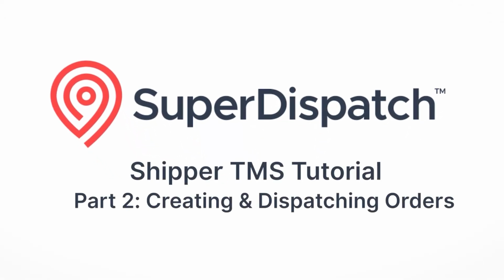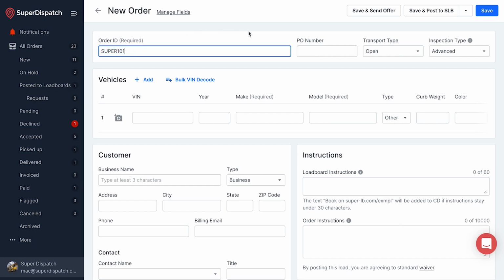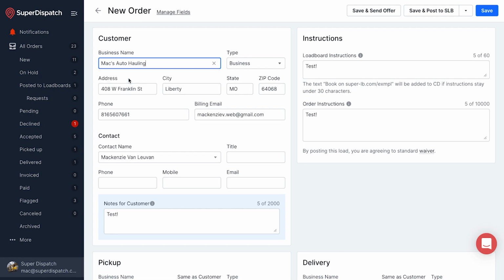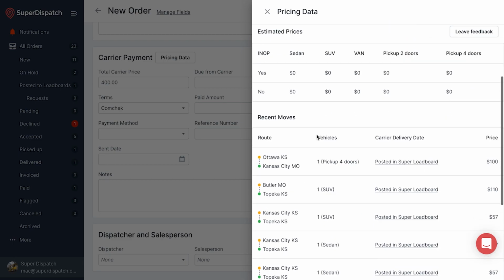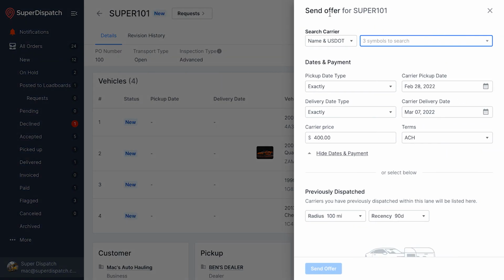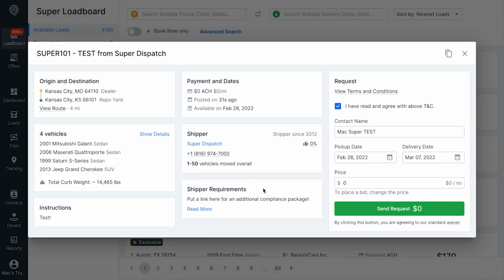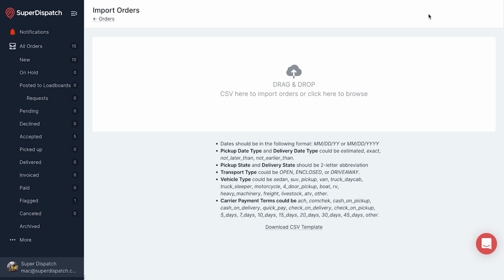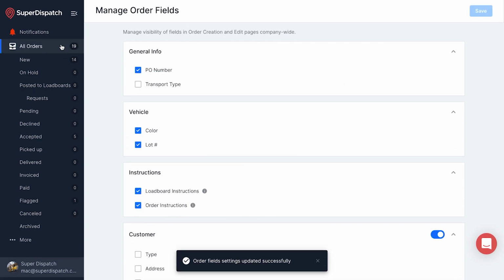Getting Started with Shipper TMS (Part 2)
Learn how to navigate the Shipper TMS dashboard with ease. This video will walk you through the key features and functionalities, ensuring you can access everything you need to manage your shipments effectively. Watch now to become familiar with your new workspace!